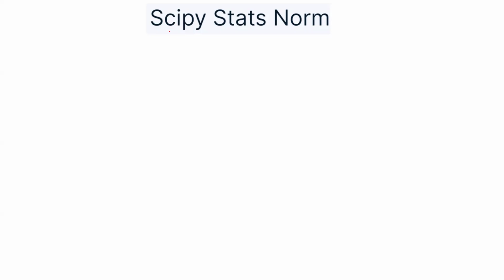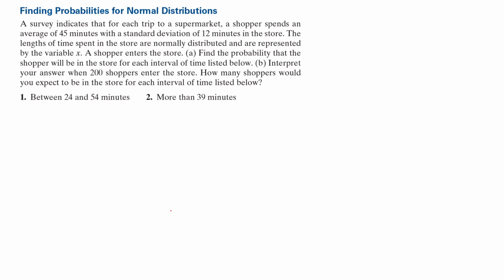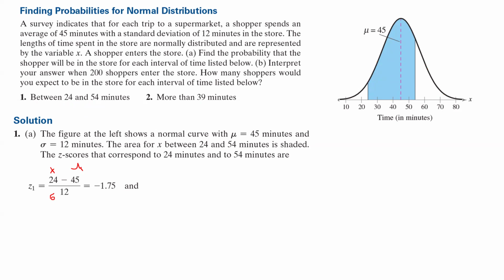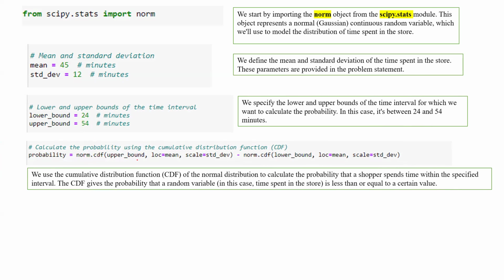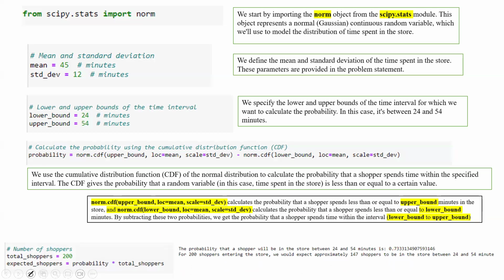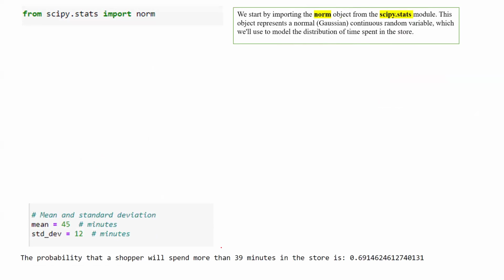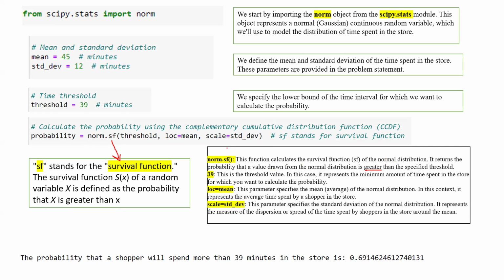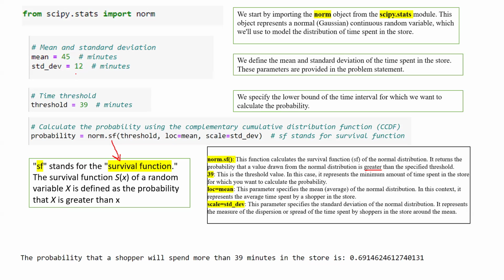Calculate Probability Using the norm.cdf and norm.sf survival function of scipy.stats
"sf" stands for the "survival function." The survival function S(x) of a random variable X is defined as the probability that X is greater than x

norm.sf(): This function calculates the survival function (sf) of the normal distribution. It returns the probability that a value drawn from the normal distribution is greater than the specified threshold.
39: This is the threshold value. In this case, it represents the minimum amount of time spent in the store for which you want to calculate the probability.
loc=mean: This parameter specifies the mean (average) of the normal distribution. In this context, it represents the average time spent by a shopper in the store.
scale=std_dev: This parameter specifies the standard deviation of the normal distribution. It represents the measure of the dispersion or spread of the time spent by shoppers in the store around the mean.